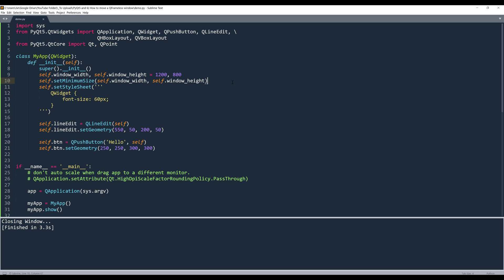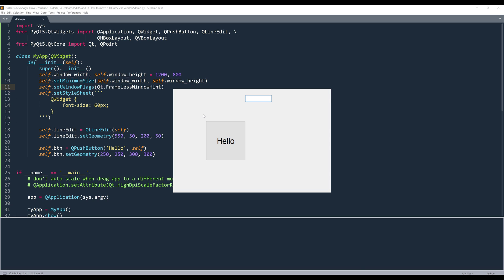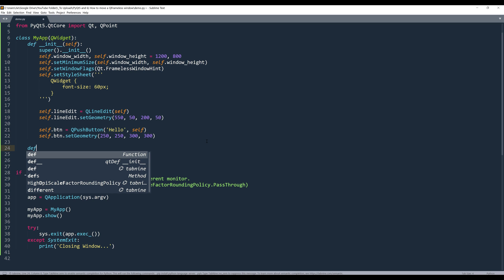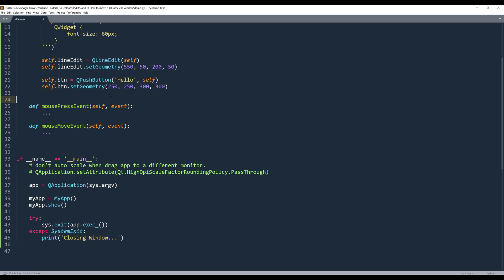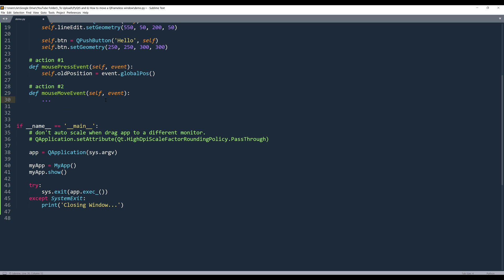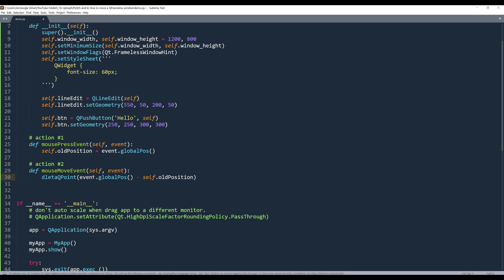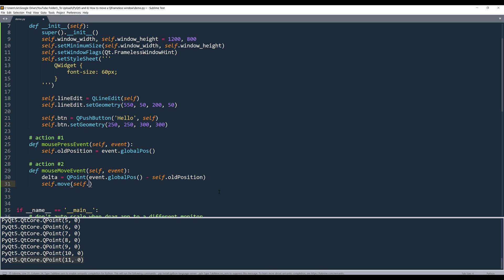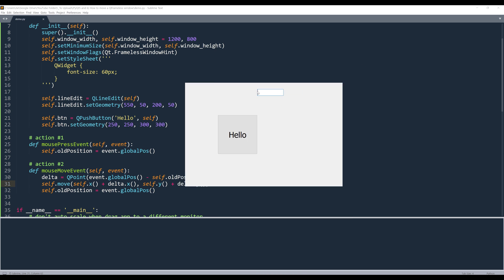How To Move A Frameless Window With A Mouse | PyQt5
So, by default, if you make a window frameless, you won't be able to move the window anymore. In this lesson, I will be covering how to configure mouse events so you can move a frameless window with your mouse.

PS: This approach will also work for PyQt6.